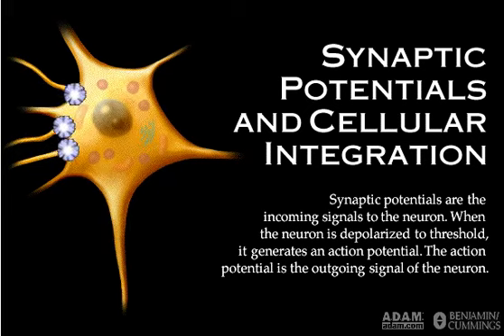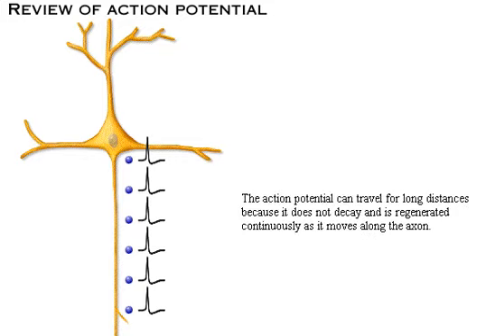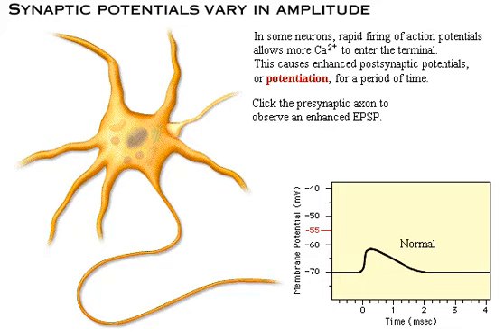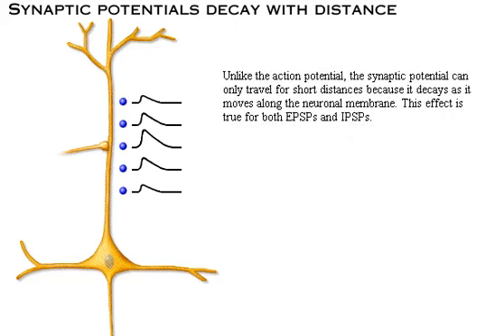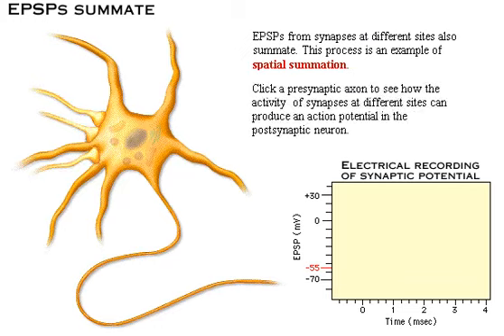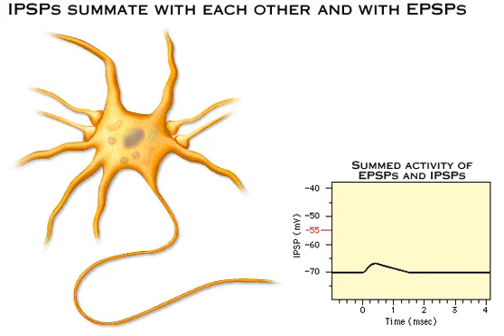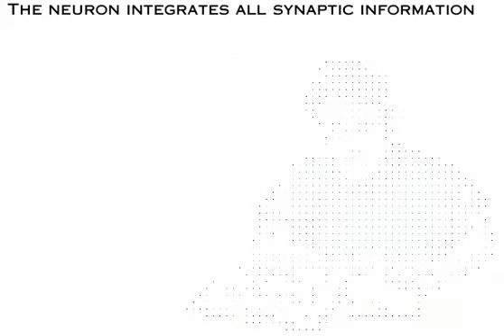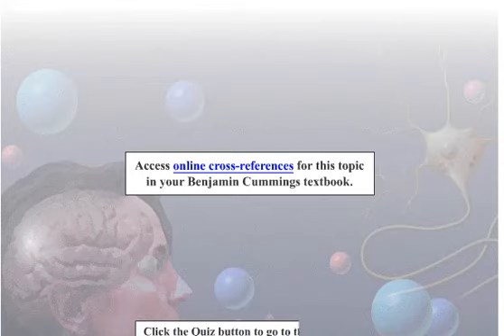05 Synaptic Potentials and Cellular Integration - Nervous System II